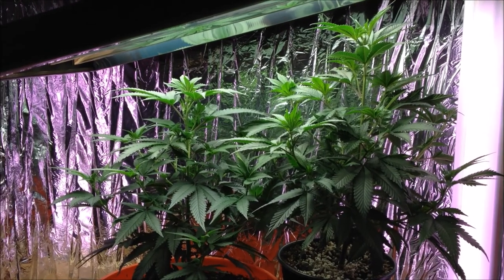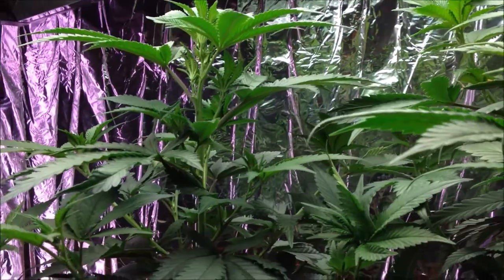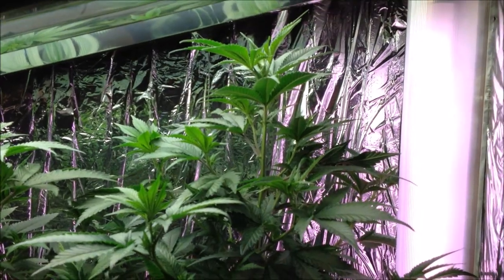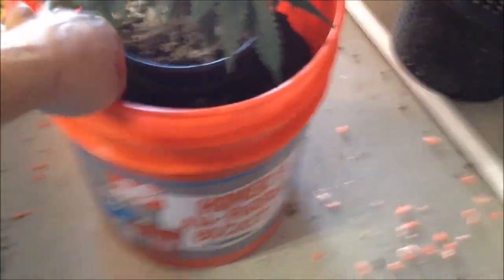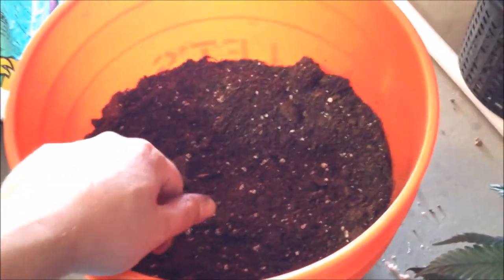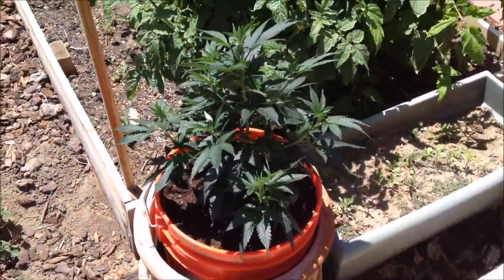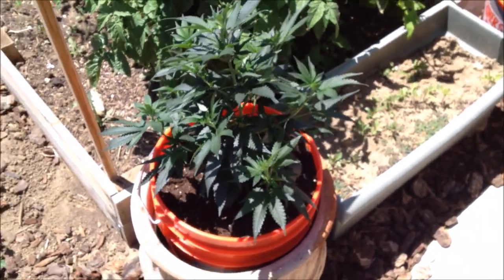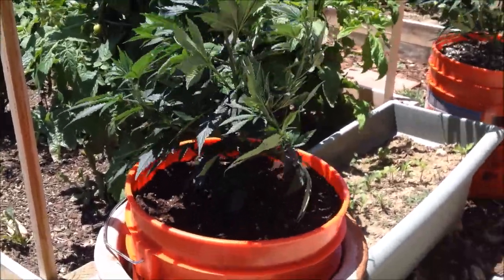Transplanting your weed - XXX GDP T5 grow. Indica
A quick video tutorial on how to transplant your marijuana plant to a larger pot.
XXX GDP ( Indica ) indoor / outdoor grow.
Growing weed on the down low